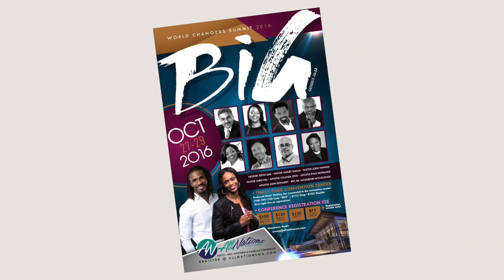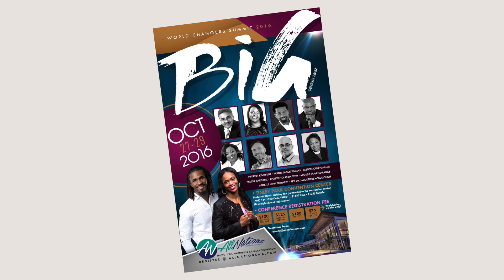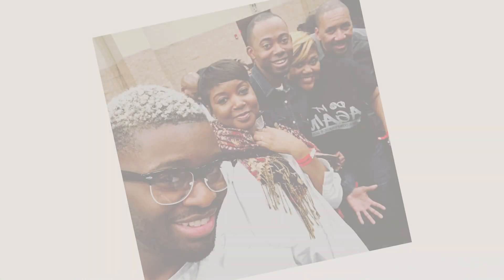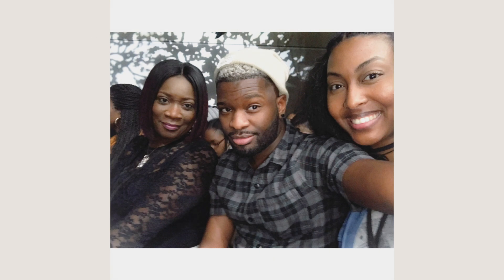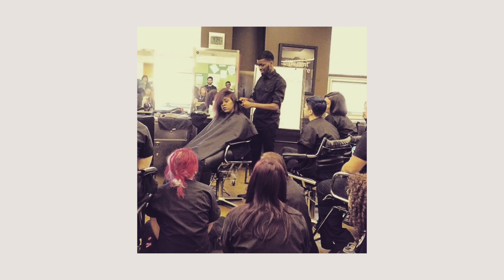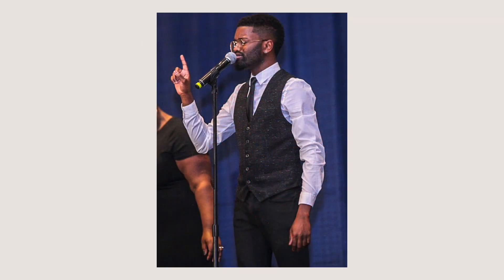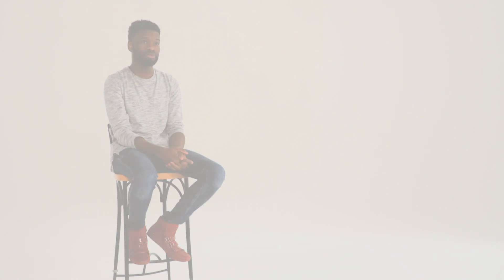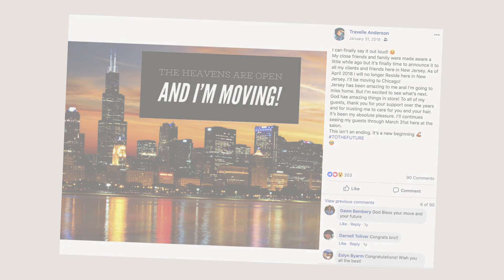We Are a MOVEment- interview with Travelle Anderson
Travelle Anderson relocated from New Jersey to Chicago to be a part of All Nations Chicago. Travelle sits with us and takes on a brief  journey on what it took for him to be a part of this movement.

This interview is a part of our WEARE campaign, which tells the story about the identity of what All Nations is and is becoming!